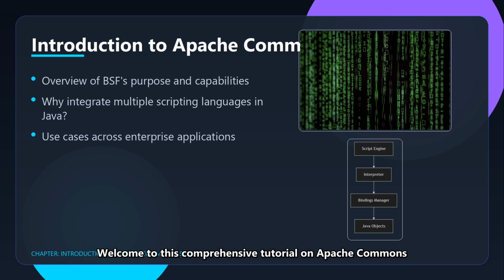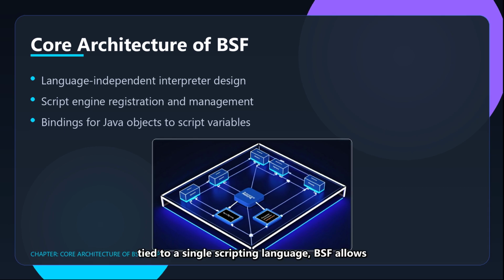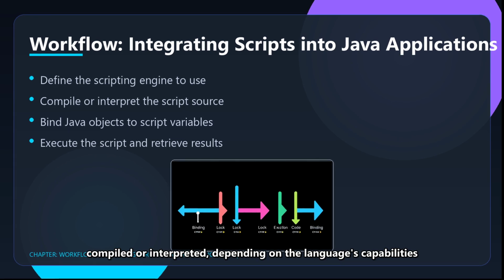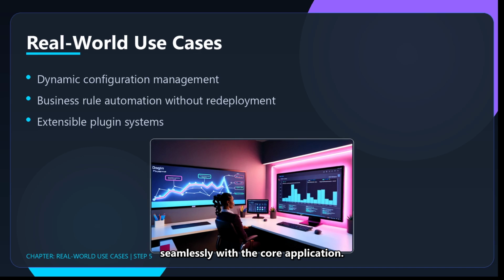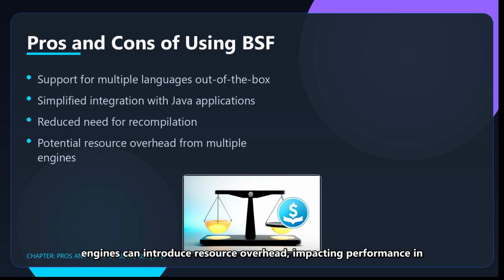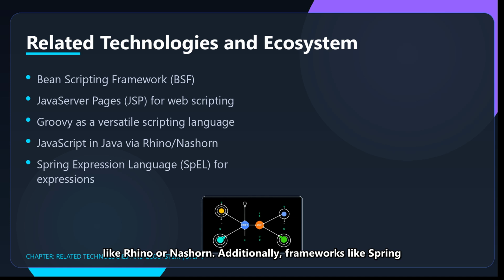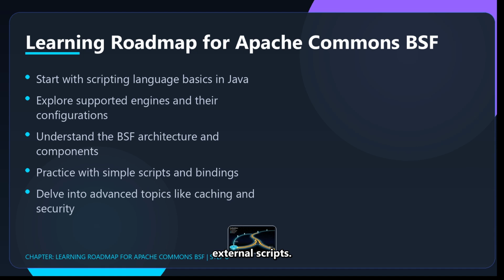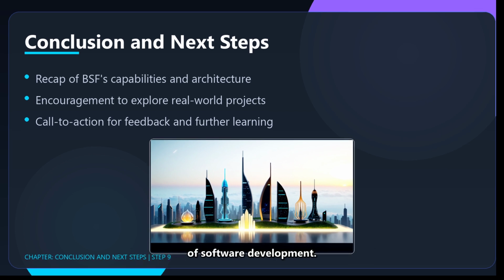Apache Commons BSF Explained: Everything You Need to Know 🚀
🚀 Deep dive into Apache Commons BSF!

Apache Commons BSF uses a language-independent interpreter that allows different scripting engines like JavaScript, Python (via Jython), and others to run within the Java runtime environment. The architecture is designed with flexibility in mind, enabling seamless integration of various scripts without modifying the core application code.

📌 CHAPTERS:
00:00 - Welcome to the Channel! 👍
00:14 - Introduction to Apache Commons BSF
00:58 - Core Architecture of BSF
01:41 - Workflow: Integrating Scripts into Java Applications
02:20 - Real-World Use Cases
02:57 - Pros and Cons of Using BSF
03:40 - Related Technologies and Ecosystem
04:26 - Learning Roadmap for Apache Commons BSF
05:10 - Conclusion and Next Steps
05:58 - Thanks for Watching! 🚀